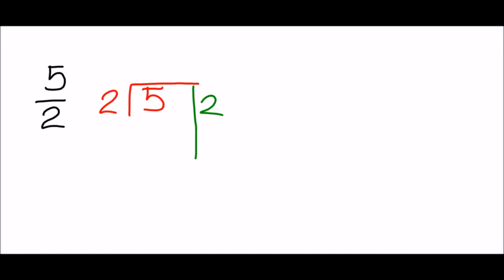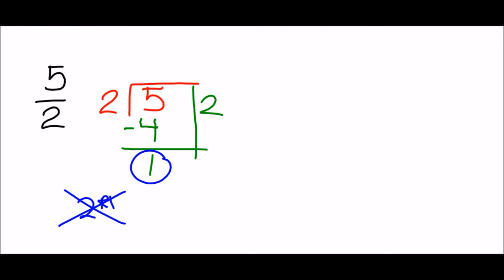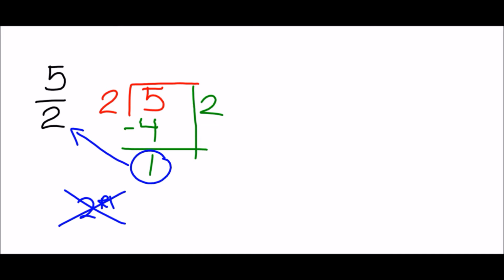Changing Improper Fractions to Mixed Numbers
A few examples of changing an improper fraction into a mixed number.
The music in this video is:
George Street Shuffle